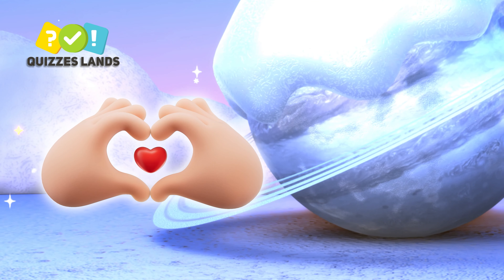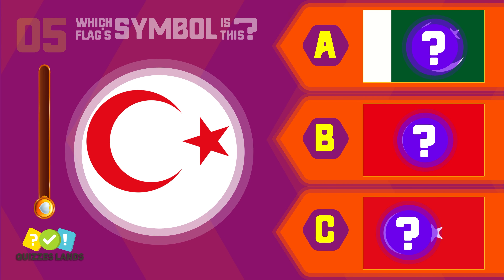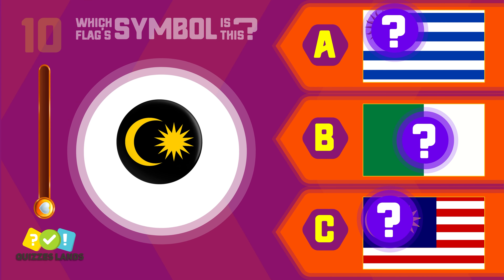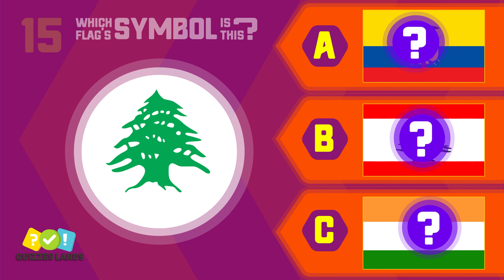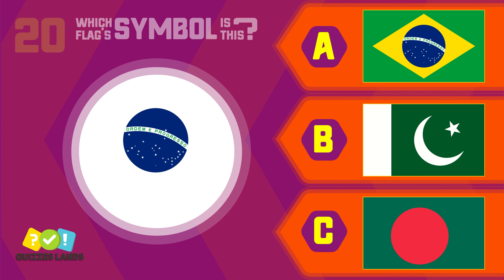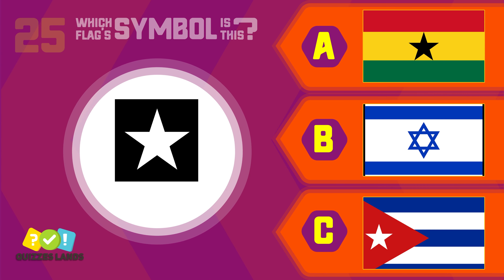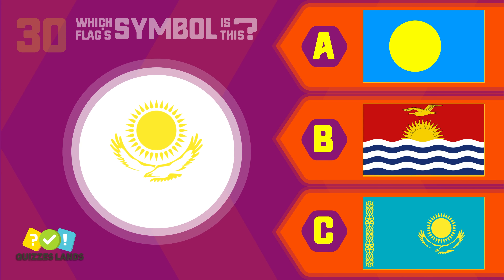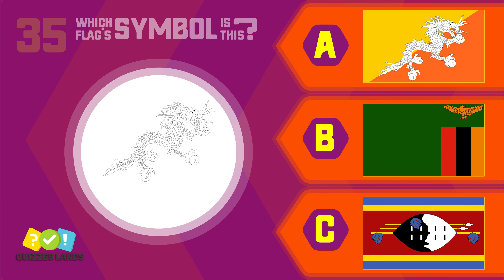Guess The Country By Symbol Flag 🌞 || Flag Quiz 🌎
Can you guess are 35 country by symbol flag .
- Guess The Country By Symbol Flag
- Guess flag symbol
- Guess the flag
- Guess country by symbol